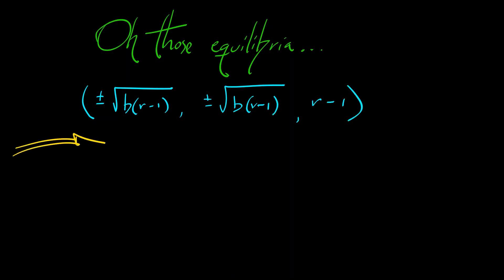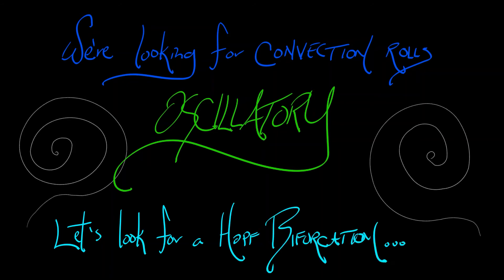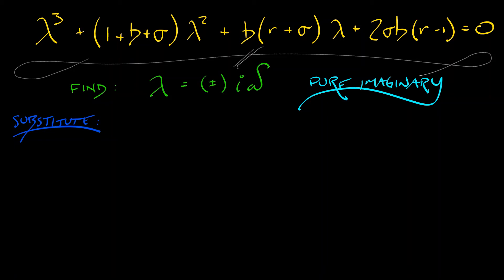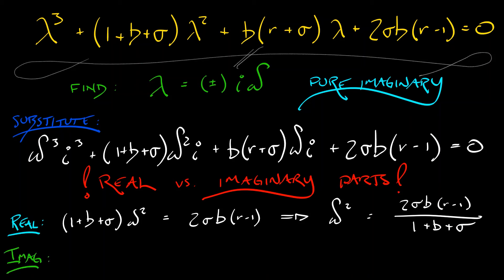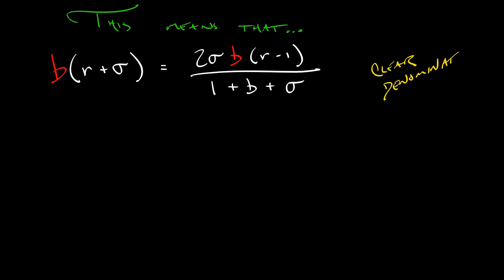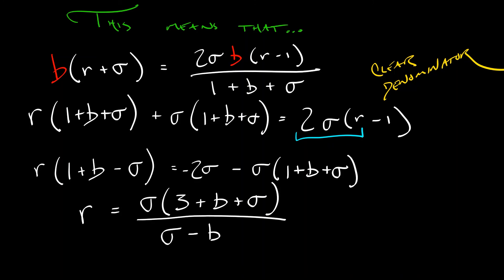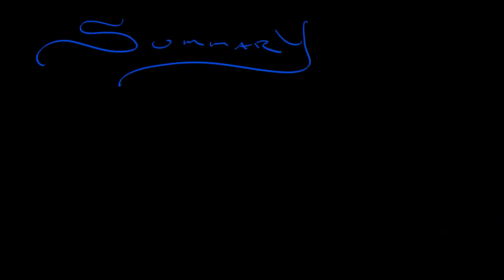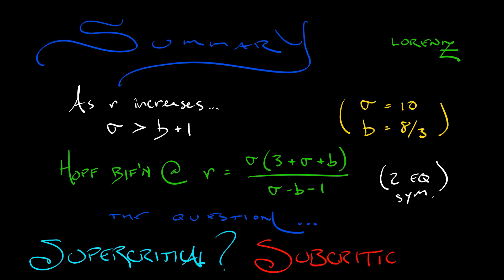ADS : Vol 4 : Chapter 2.3 : Hopf Bifurcations in Lorenz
Since we are looking for oscillatory phenomena in convection, I wonder if there isn't a Hopf bifurcation somewhere in the Lorenz system. That would probably be a helpful thing to know, right?